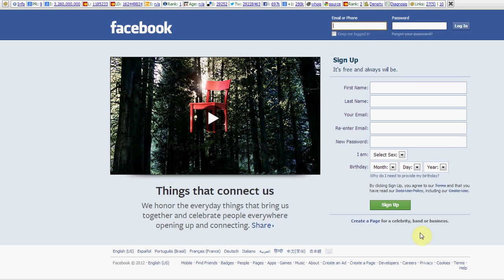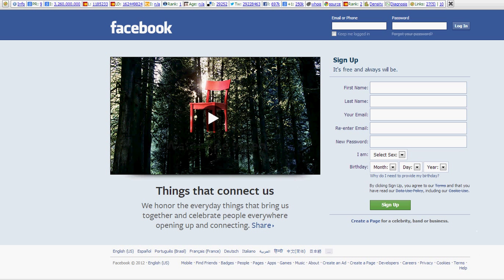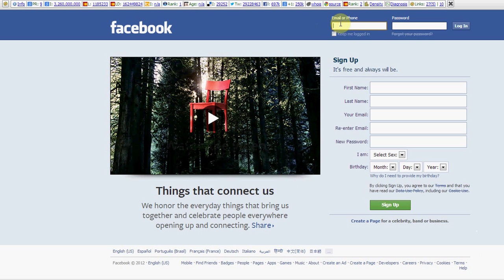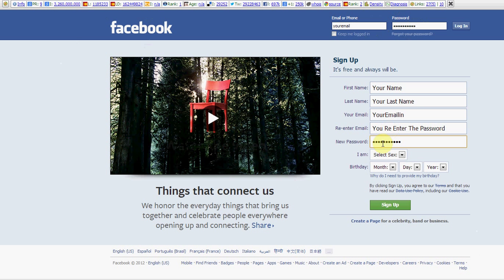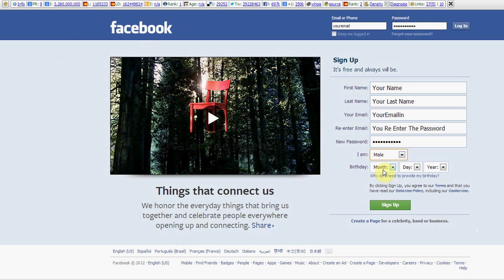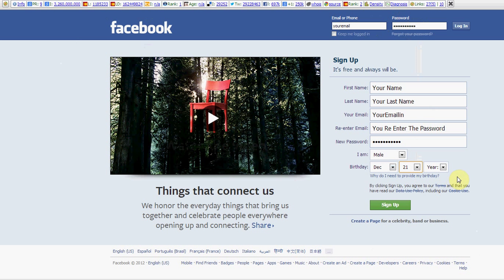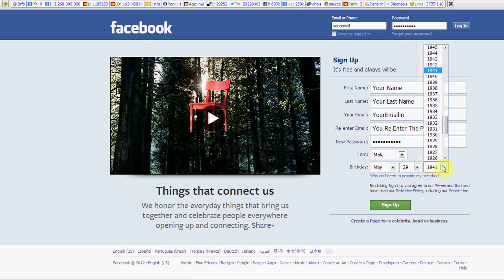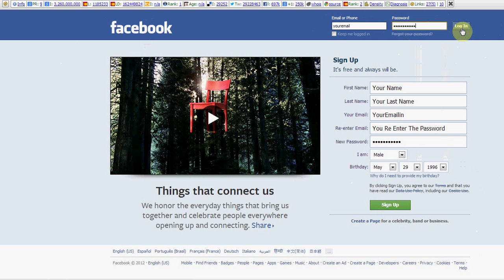Facebook Log in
This is a tutorial on how to log into facebook as well as how to sign up for a facebook account. If you have any further questions please comment and I will respond ASAP

Facebook sign in, login facebook, How to log into facebook, sign up, facebook help, logging in, login to facebook